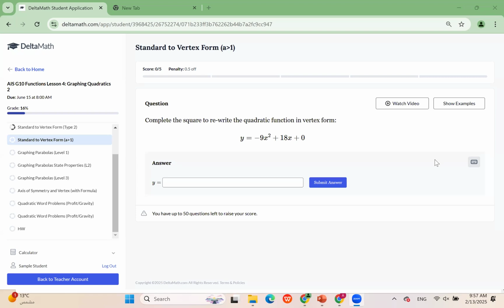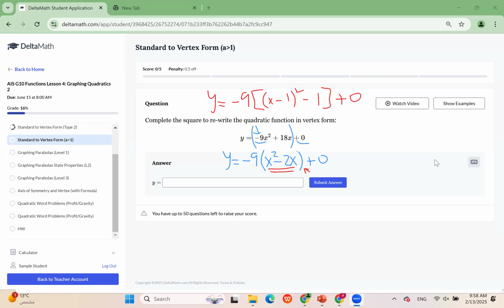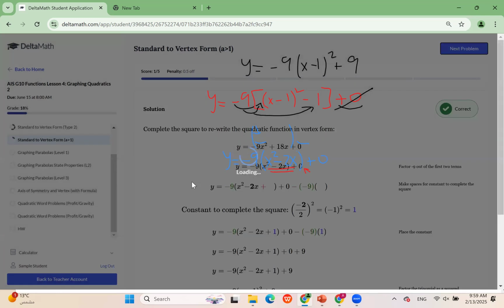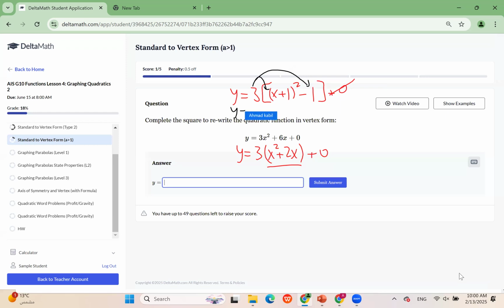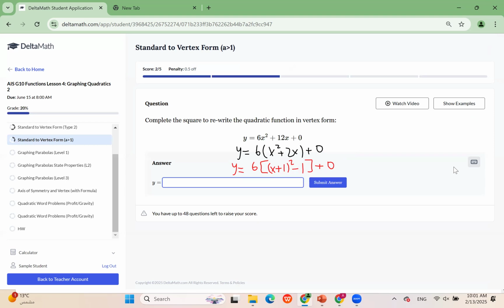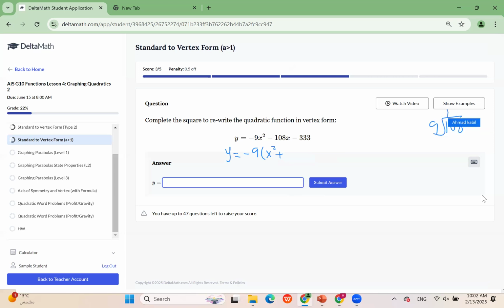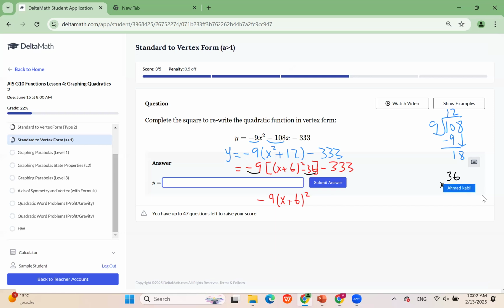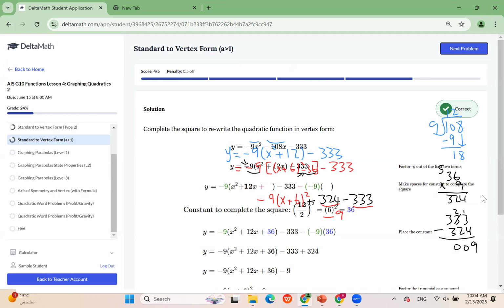STD to Vertex Form a more than 1